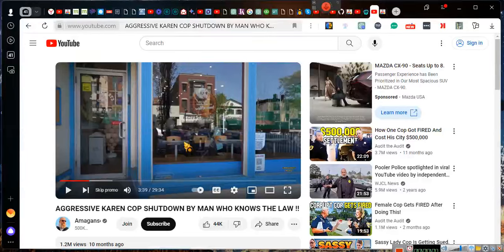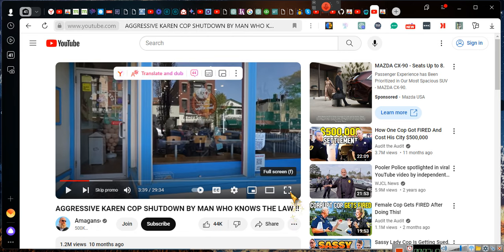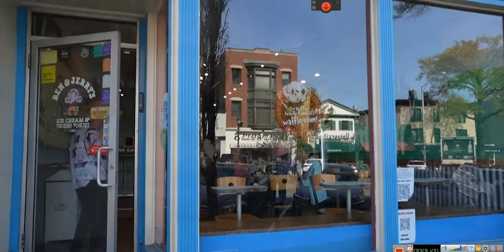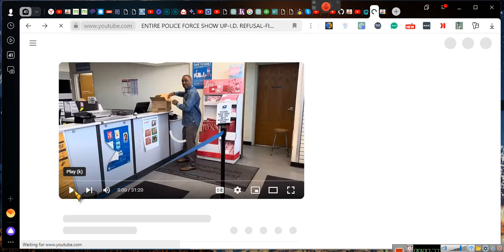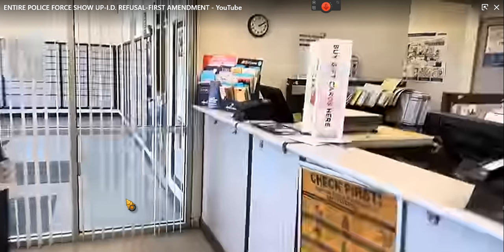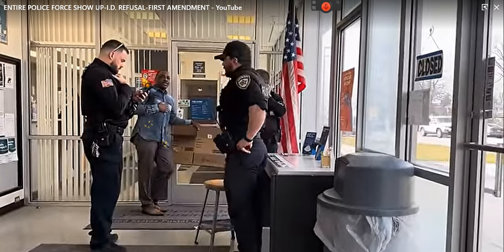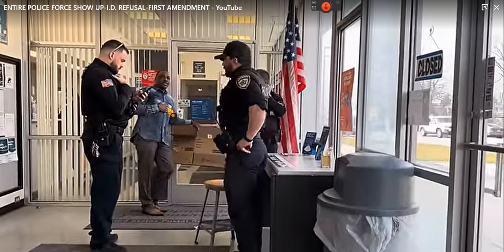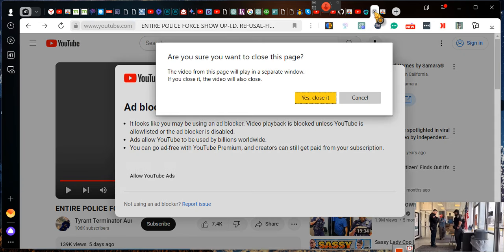~AUDITING THE COPS and The Document ~EeoN 2024 03 10